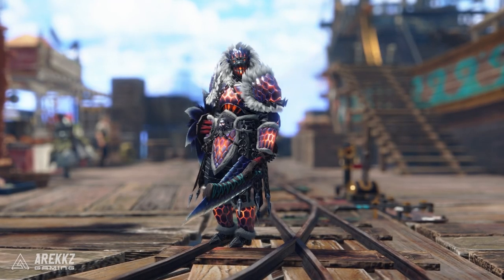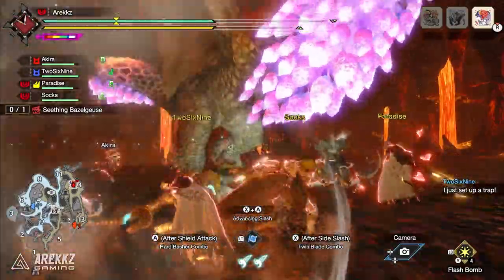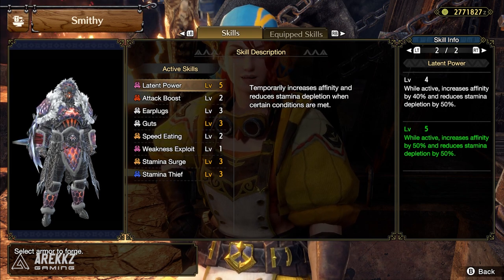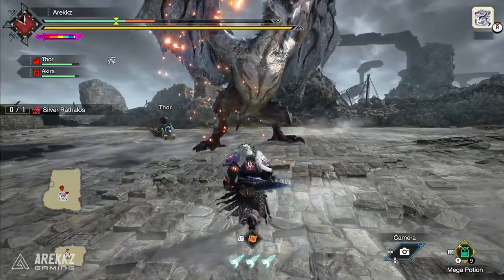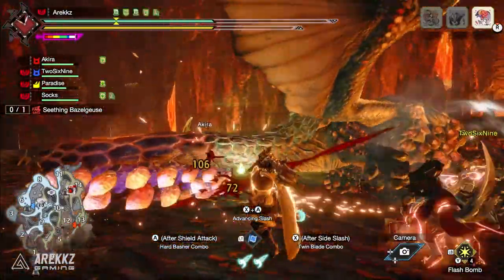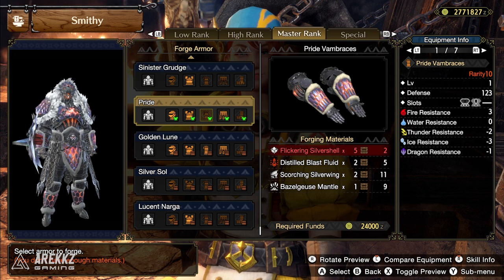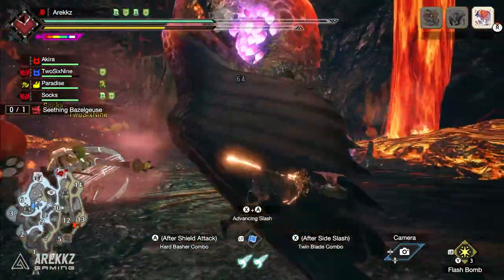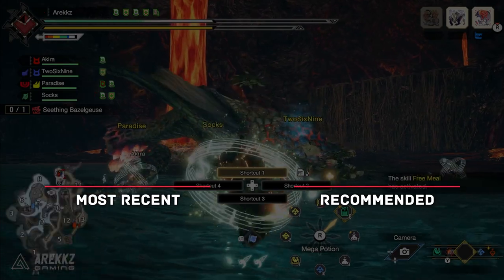Monster Hunter Rise Sunbreak - Great Defensive Skill is Back?! Seething Bazelgeuse Armor Review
The Seething Bazelgeuse armor in Monster Hunter Rise Sunbreak is awesome! And might come in handy for those tough fights later!